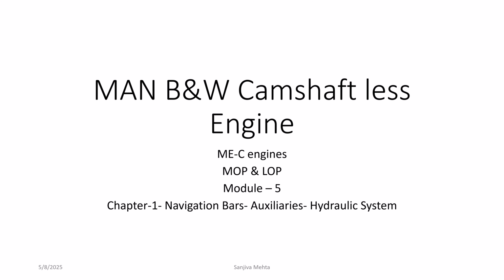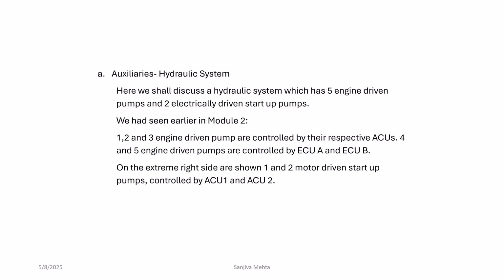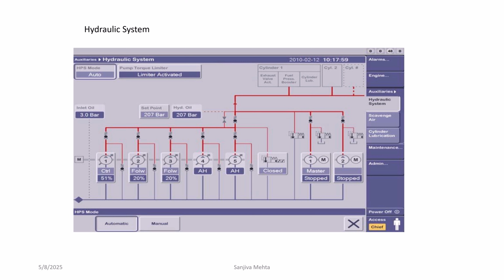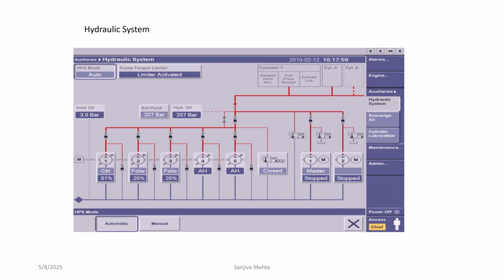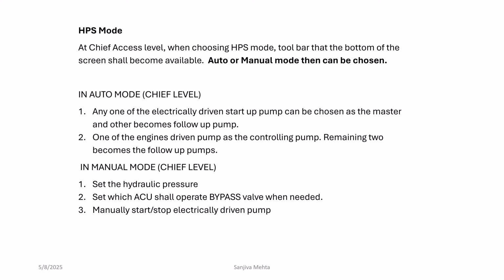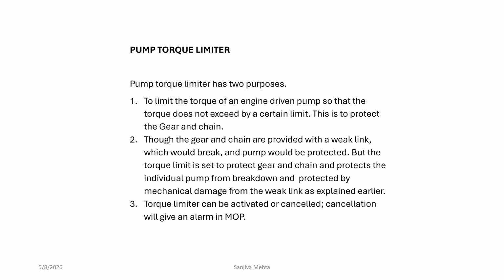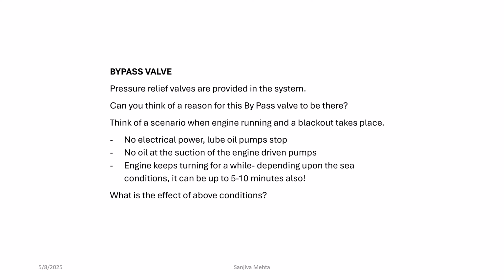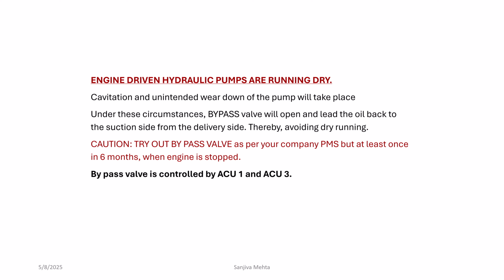Auxiliary - Hydraulic system - Module 5- Chapter 1- MAN B&W Camshaft Less ME-C engine series.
Module 5- Chapter 1 - MOP navigation Bar Auxiliary Covers, Hydraulic system. Total of 7 Modules, having four to six chapters in each Modules shall be uploaded in a month's time or as early as possible. Each Video shall be of 15 to 25 minutes duration. It shall give a complete insight on the Running, operation and troubleshooting of marine ME-C engines. Camshaft less ME-C engines are also called electronically controlled engines. Also called computer controlled intelligent engines. Keep watching, all videos are coming shortly. I suggest keeping a notebook and a pen with you.  Make notes. Also note down any question which comes to your mind. Go and watch the video again to get the answer from the video. Or you can post your question on this channel. The efforts are made for the benefit of sea going Marine Engineers and also future officers.